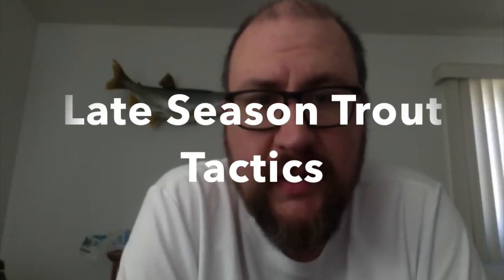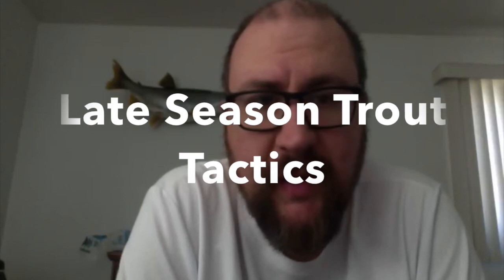Late Season Trout Tactics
Tactics for catching trout in warm water and during those dog days of summer.